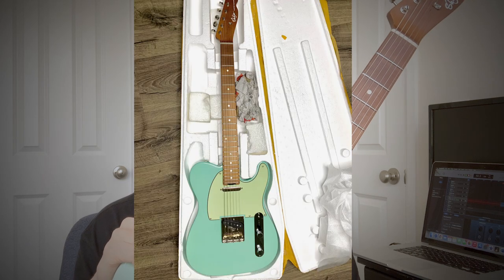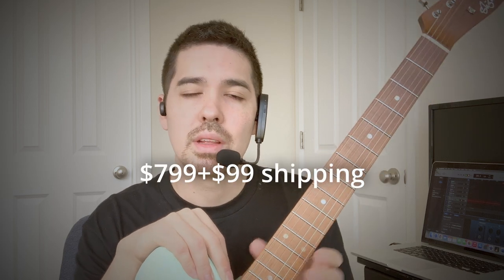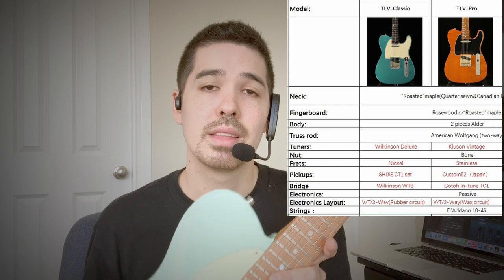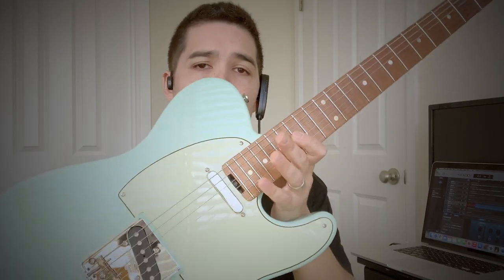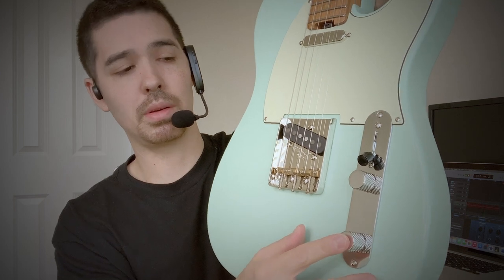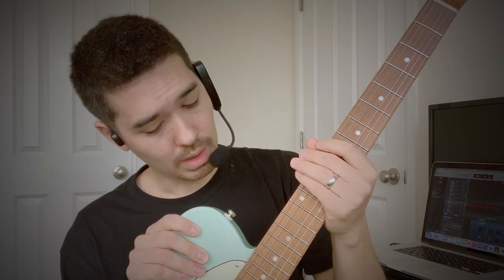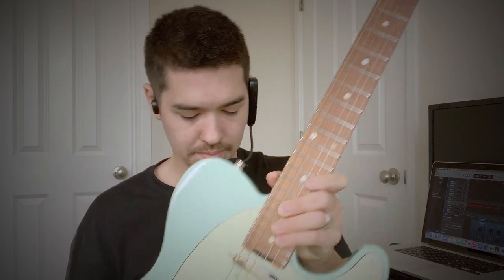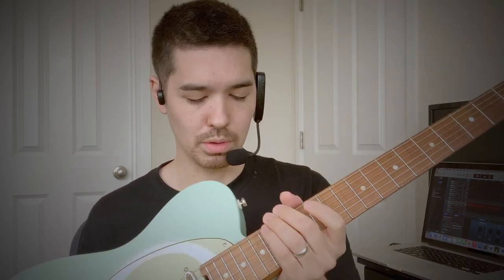Shijie is back with a new 2022 T Style guitar…and it’s amazing!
This is my second go-around owning a Shijie guitar, and it won’t be my last! These guitars are so consistent in their build quality playability, and tone that at a $799 price point they can surely compete with American guitars.

For the review, everything was going through my Fractal FM3 into my DAW. No post processing!

Enjoy the review of the new Shijie TLV Classic!